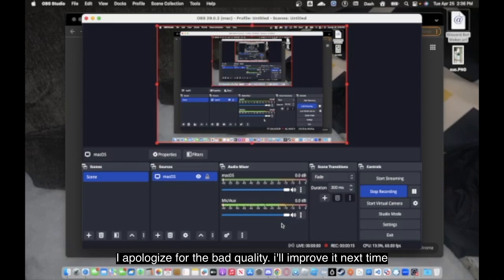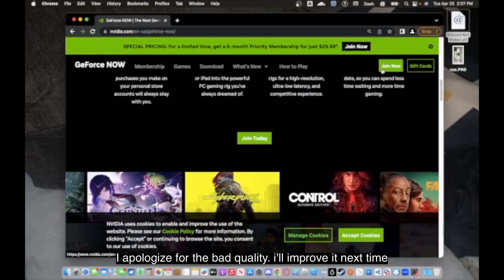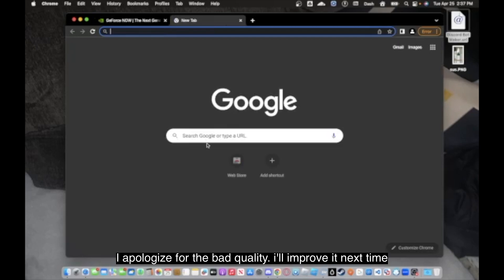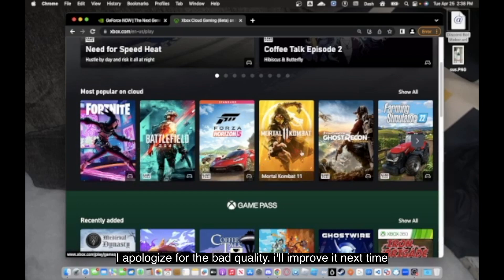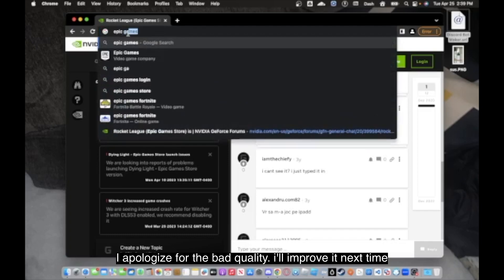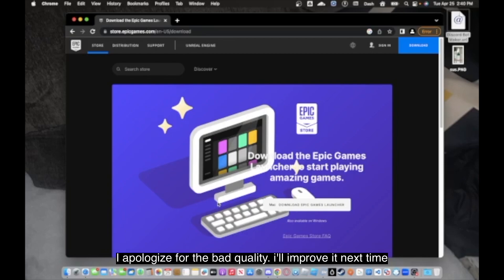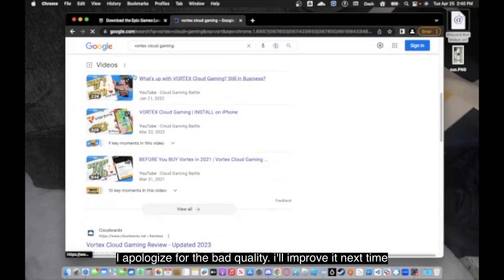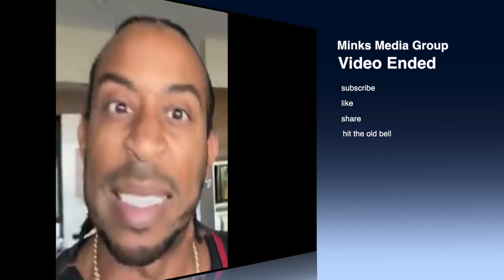How to install Rocket League on chromeOS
yeah im on a mac dwbi